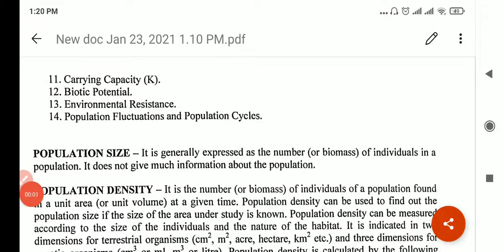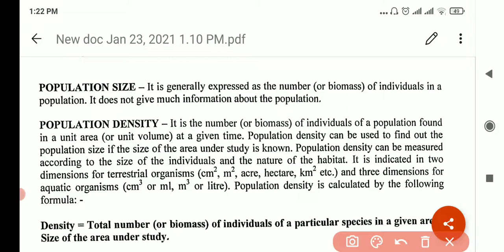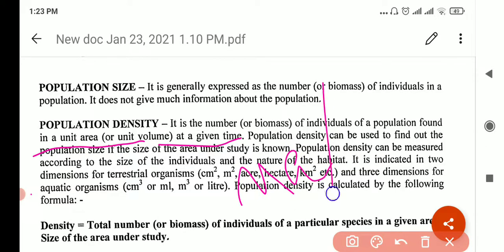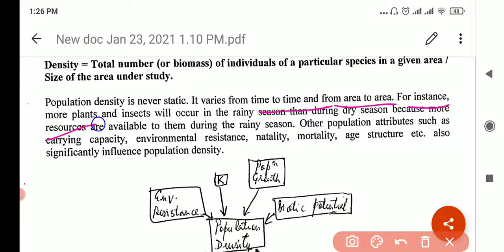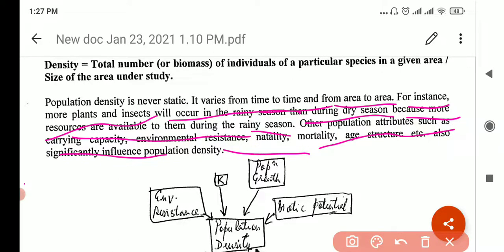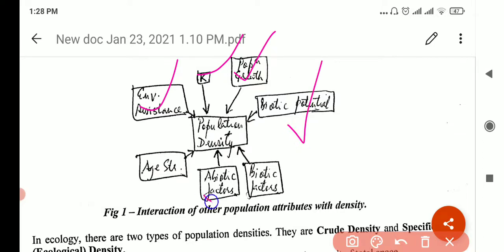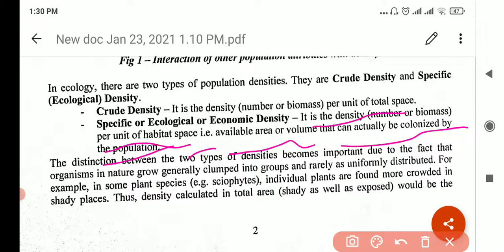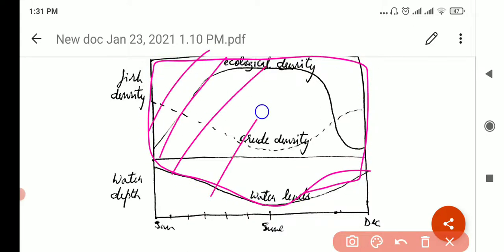February 16, 2021